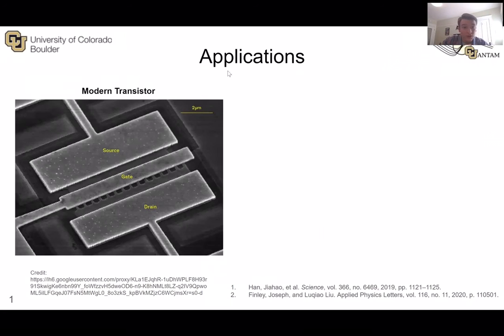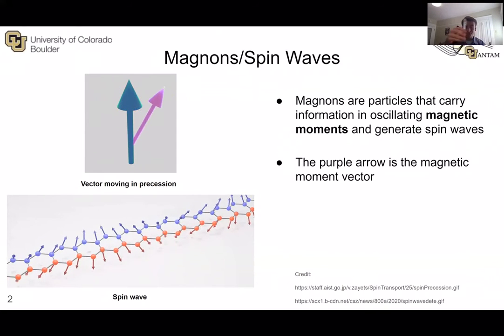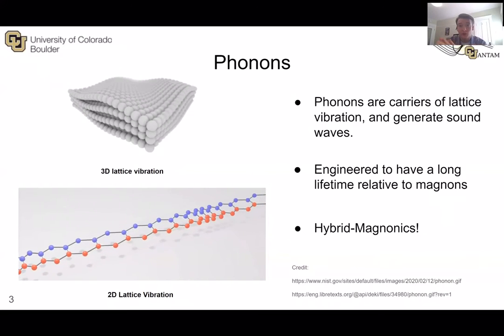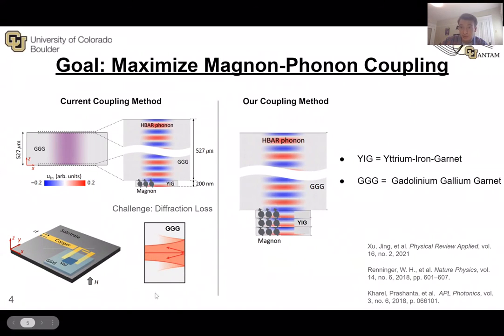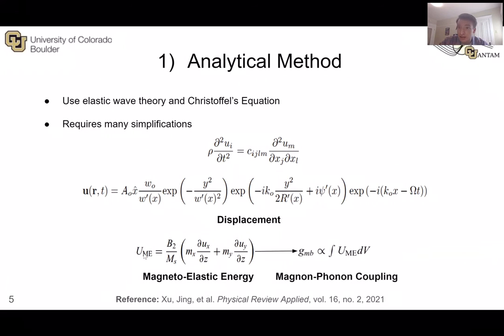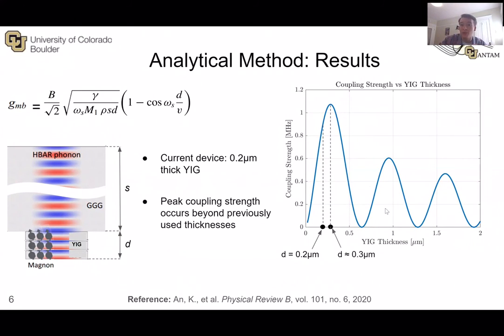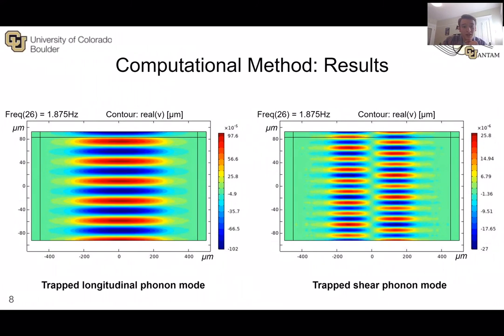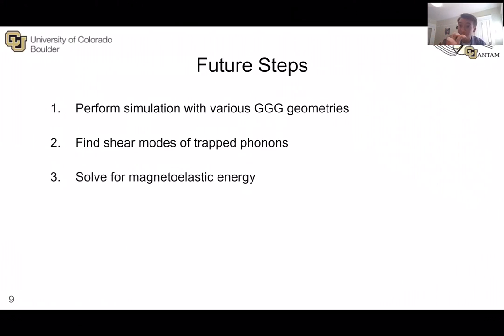National Conference on Undergraduate Research (NCUR) Presentation - Hybrid Magnonics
This presentation is a summary of the research I have done for the University of Colorado Boulder where I focus on engineering magnon phonon interactions in a yttrium-iron-garnet (YIG) crystal for quantum information applications.